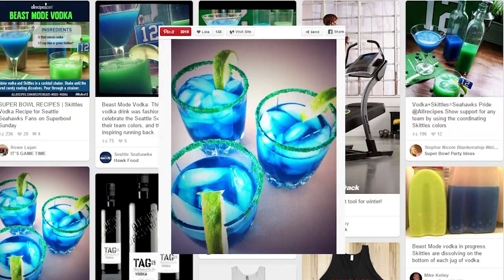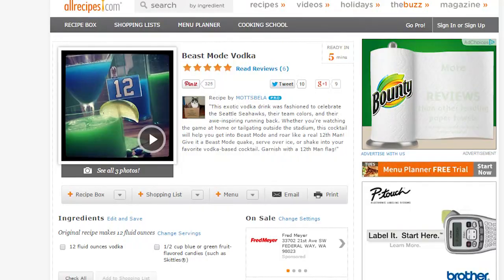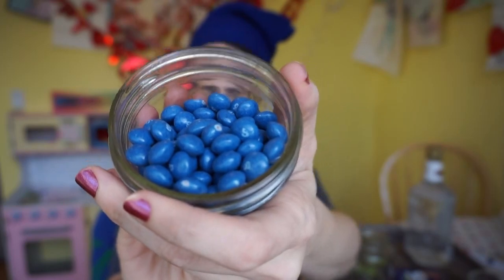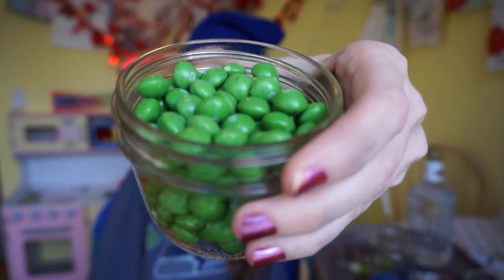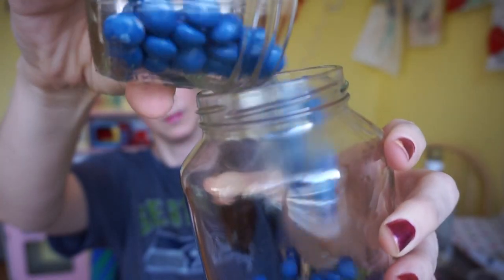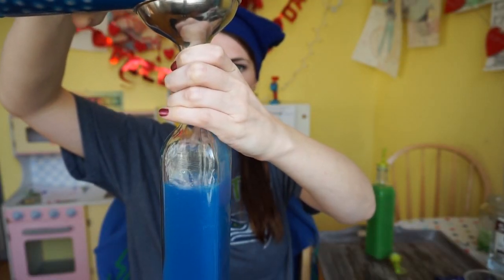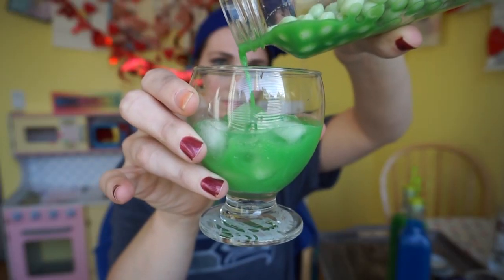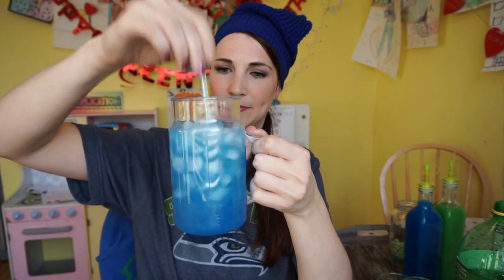Beast Mode Vodka | Pinterest Drink #35 | MamaKatTV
Cheers to the weekend! Since the Super Bowl is happening this weekend, I had to give one last "shot" out to my Seahawks. I saw the Beast Mode Vodka recipe on Pinterest and traced it back to AllRecipes.com. I've never had candy infused vodka before, so count me in on this one!